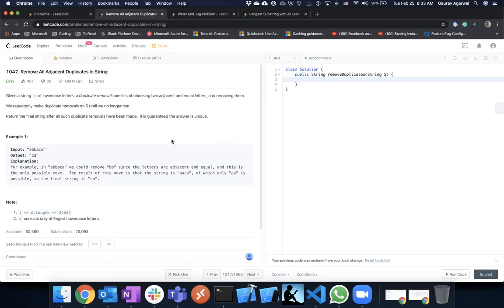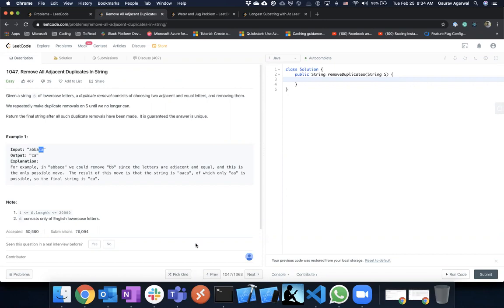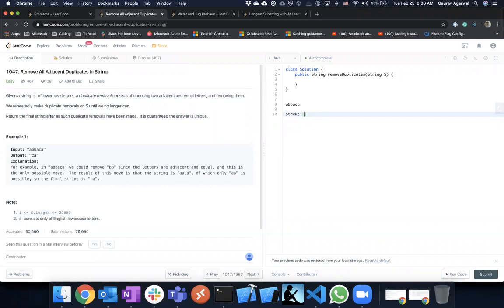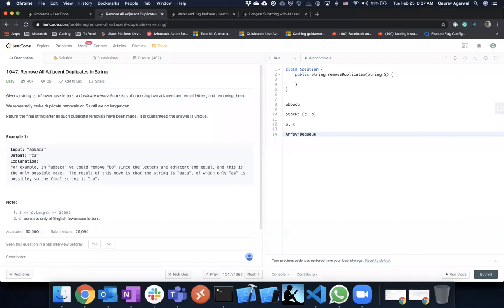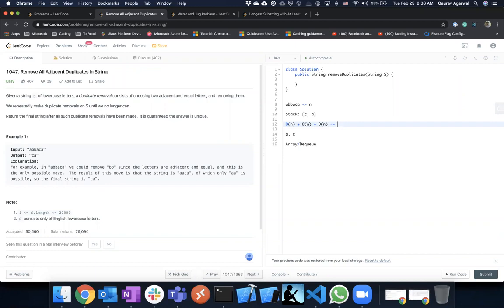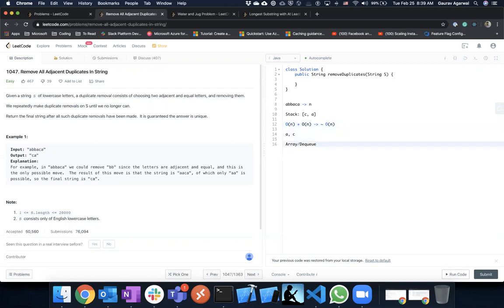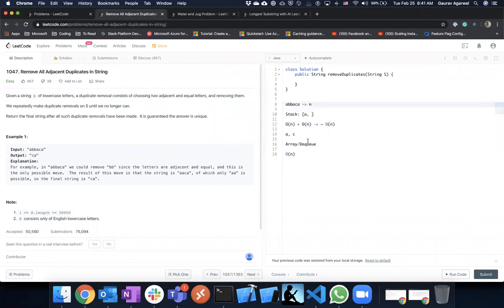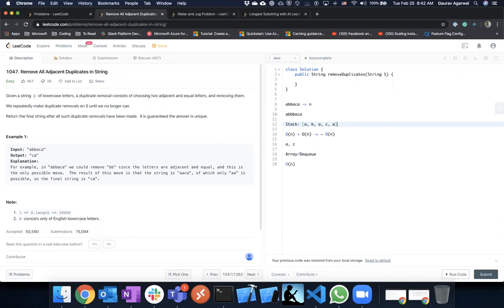Leetcode [1047] Remove All Adjacent Duplicates In String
Given a string S of lowercase letters, a duplicate removal consists of choosing two adjacent and equal letters and removing them.

We repeatedly make duplicate removals on S until we no longer can.

Return the final string after all such duplicate removals have been made.  It is guaranteed the answer is unique.